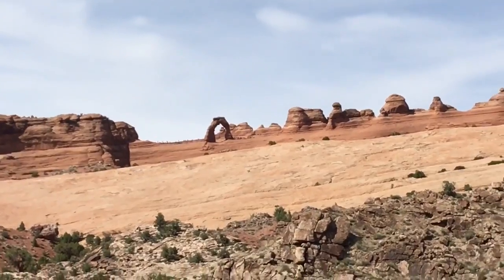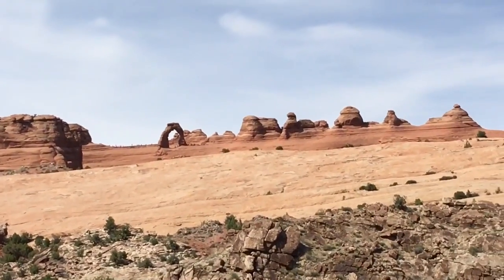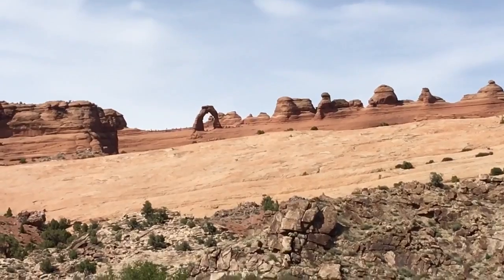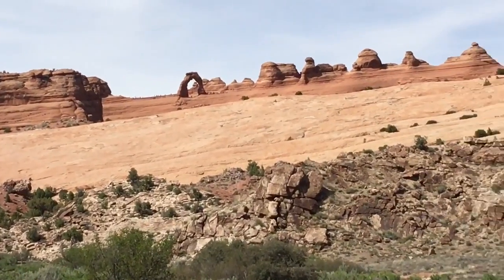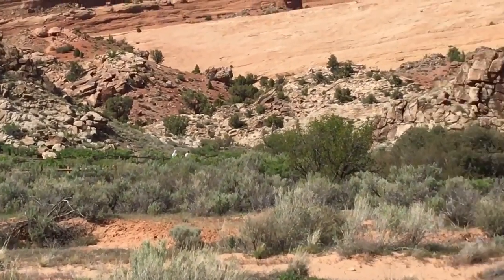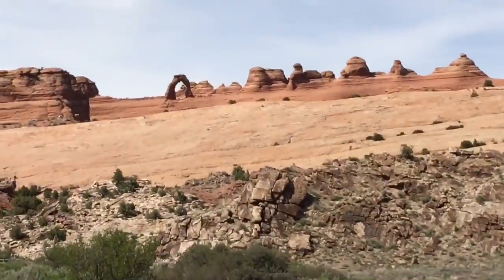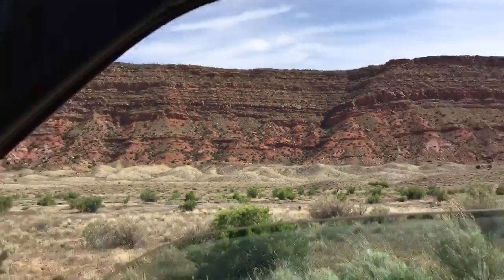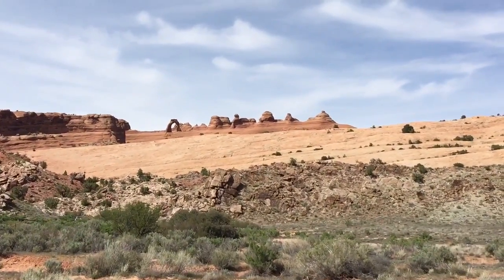Delicate Arch - Arches National Park